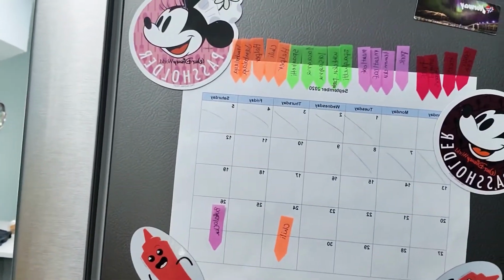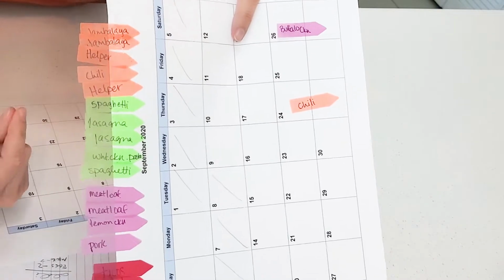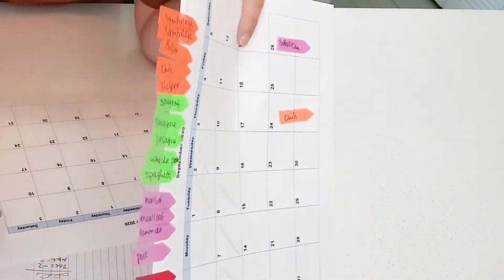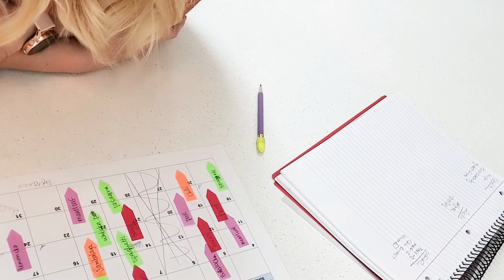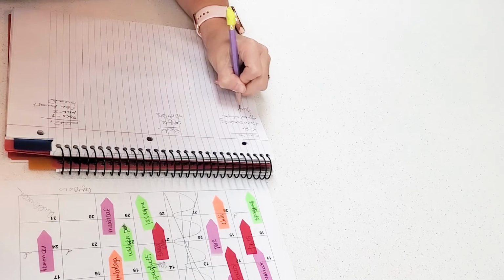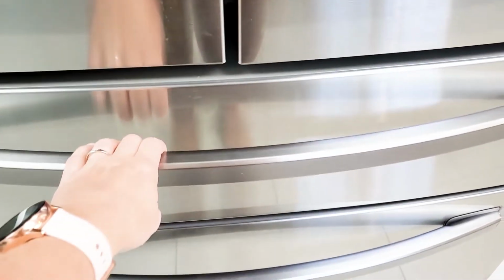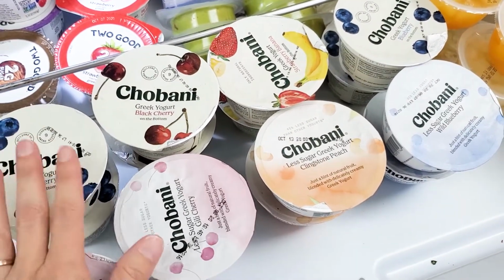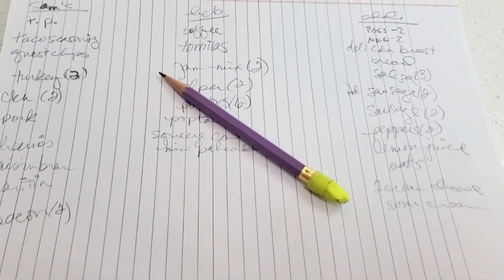WHY I MEAL PLAN FOR THE ENTIRE MONTH | Meal Planning | Home Tips | Plan With Me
Why I Meal Plan for the Entire Month
Yes, I meal plan for the whole month. I am in a busy season of life and if I can put some menial things on autopilot it really does make life easier. I have our plan posted on the fridge where the whole family can see it. My husband can help remember to have the ingredients on hand or thawed out and all of the burden doesn't fall onto me daily to figure it out. Anything I can devote a few minutes to and ultimately spare myself the excess brainpower later is a win for me! If you are running a family, a home, a professional life, homeschooling your kids, but also just want to squeeze in some fun time, I highly recommend finding ways to lighten your load and automate some of the decisions you have to make. Post-It flags linked below!

*Post It Flags

🎇More Magic